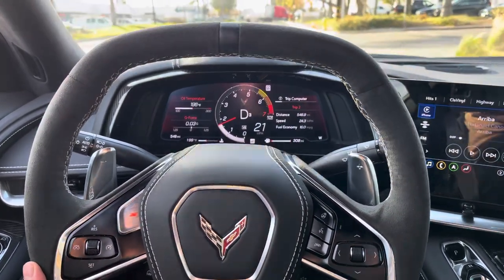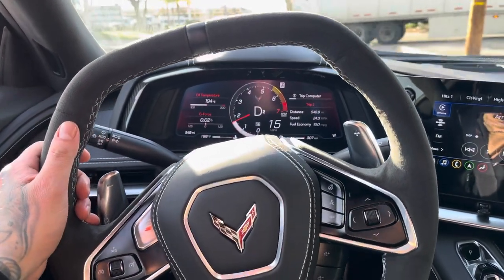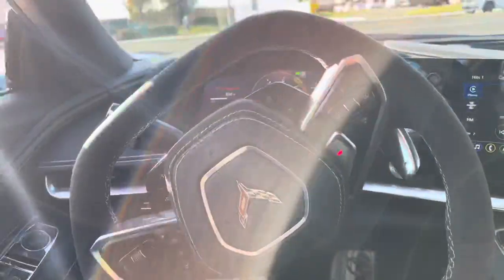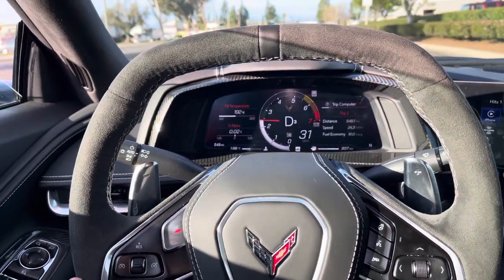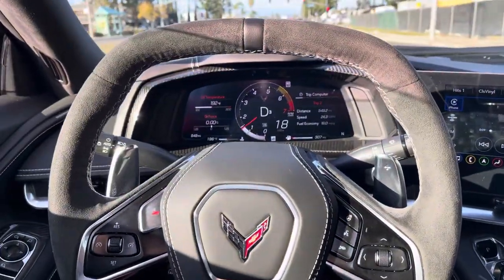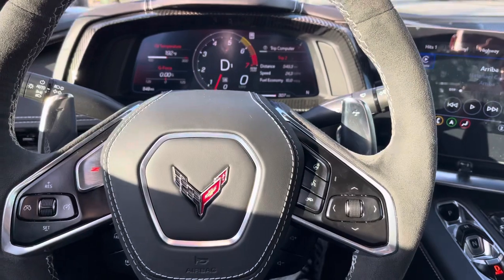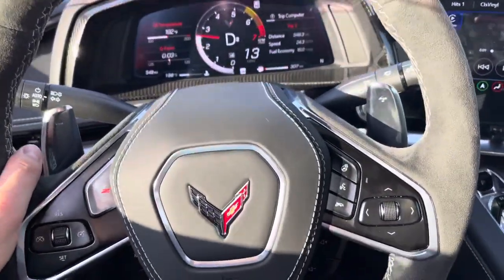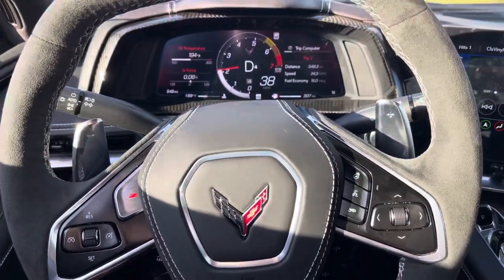Why I put Arco gas in my 2021 Corvette Stingray 3LT Z51...you’re going to hate me